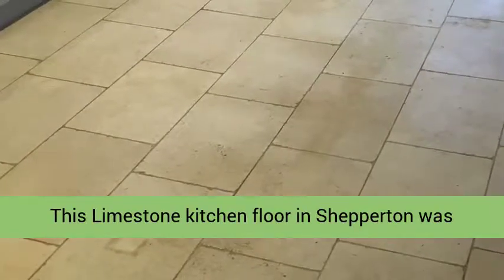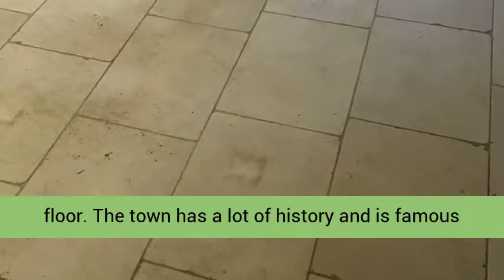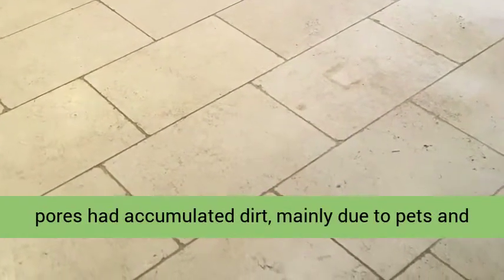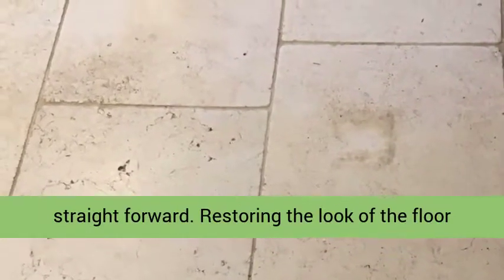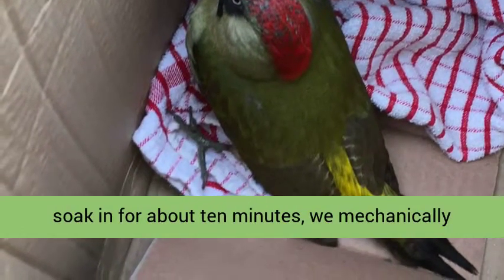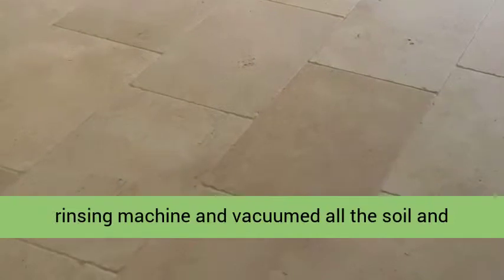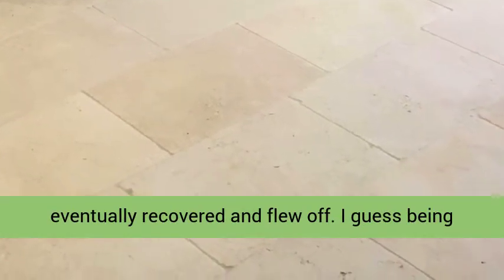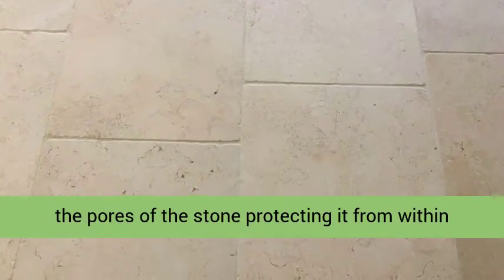Limestone Kitchen Floor Tile Clean and Seal in Shepperton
This Limestone kitchen floor in Shepperton was laid new 3 years ago when a new kitchen was installed. The client had called in despair as the floor was just not looking its’ best and they were trying hard to get it clean, using household cleaners which were having no effect. I’m actually based in Shepperton, so it wasn’t long before I was able to pop round and survey the floor. The town has a lot of history and is famous for nearby Shepperton Studios which were built on the grounds of Littleton Park, many famous films have been created here including Attenborough’s Gandhi (1982) and David Lean’s A Passage to India (1984).

As you can see from the pictures, the soil had penetrated the stone as the sealer had broken down over time. The grout lines were particularly bad but also, the small veins and pores had accumulated dirt, mainly due to pets and kids coming in from the garden. It’s worth noting that the use of supermarket cleaning products will have escalated the decline of the sealer, most are simply too strong for sealed surfaces and you should always read the label to ensure its suitable before using it on your floor.

This problem is quite common, and the solution is straight forward. Restoring the look of the floor requires removing the soiling with a deep clean and then when the floor is dry apply a new sealer to protect it. I talked the process over with the customer and agreed a quotation for completing the work which was accepted and arranged a convenient date. The work would be carried out over two days.

Cleaning a Limestone Tiled Kitchen Floor
A strong dilution of Tile Doctor Pro-Clean was sprayed on to the floor and after leaving it to soak in for about ten minutes, we mechanically scrubbed the solution into the Limestone using a rotary floor buffer fitted with a black scrubbing pad. The pads can struggle to reach into the recessed grout however to that was manually scrubbed using more Pro-Clean. This process broke down the soil and released it from the stone and grout. Following this, we used a low-pressure rinsing machine and vacuumed all the soil and remaining cleaning product away from the floor.

Whilst I was working on the floor, I got the shock of my life as a bird hit the kitchen window resulting in a loud bang. I rushed outside to find a beautiful Green Woodpecker lying dazed on the floor, the poor thing had knocked itself unconscious. I put him in a cardboard box until he eventually recovered and flew off. I guess being able to drill into trees makes Woodpeckers tough birds who can withstand a knock or two. In this job no two days are the same, you never know what’s going to happen!

Sealing a Limestone Tiled Kitchen Floor
After allowing 24 hours for the floor to dry, we returned the following morning to apply a new seal. The best sealer for this type of stone is Tile Doctor Colour Grow. It is a colour enhancing impregnator that soaks into the pores of the stone protecting it from within whilst enhancing the natural colours in the process. Impregnating sealers work by occupying the pores in the stone thus preventing dirt from becoming ingrained there.

The client was delighted with the floor which now looked cleaner and fresher. We had managed to restore it back to it looking as it did when it was new, and the new sealer will keep it looking that way for some time to come.